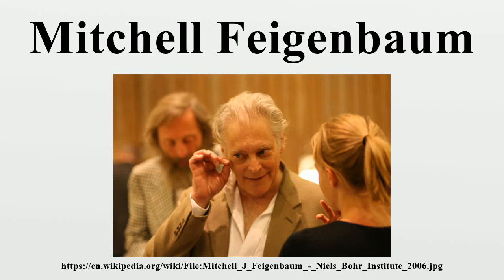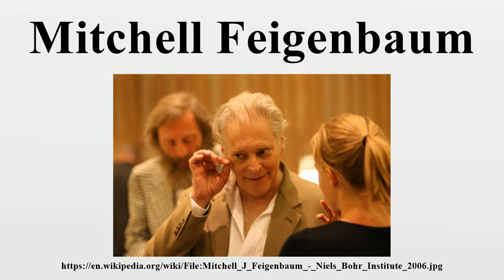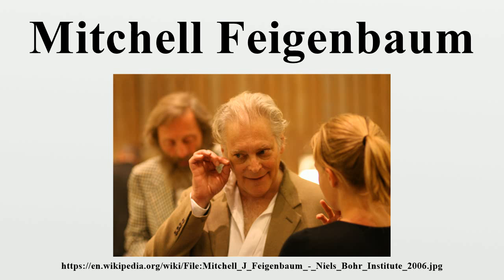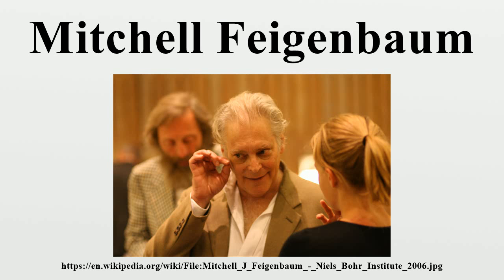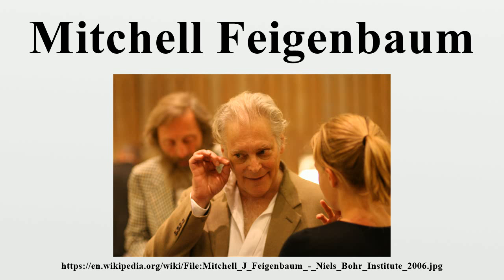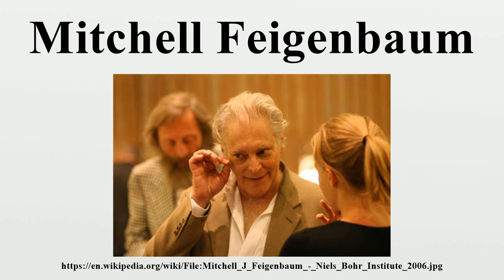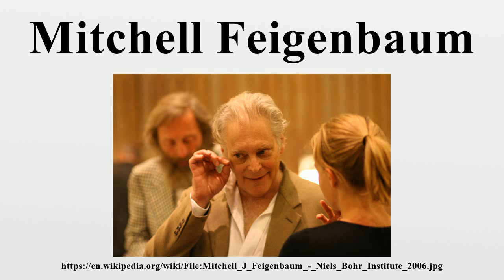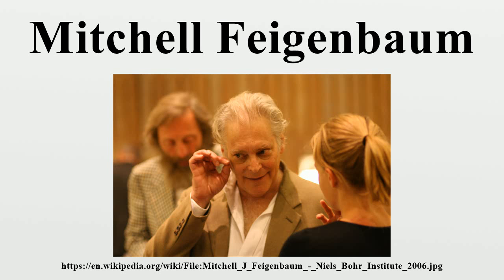Mitchell Feigenbaum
Mitchell Jay Feigenbaum (born December 19, 1944) is a mathematical physicist whose pioneering studies in chaos theory led to the discovery of the Feigenbaum constants.

Image-Copyright-Info
Author-Info:   Predrag Cvitanović, birdtracks

Image-Copyright-Info